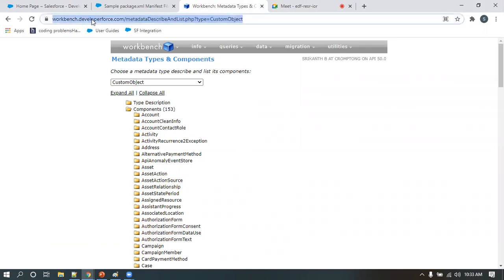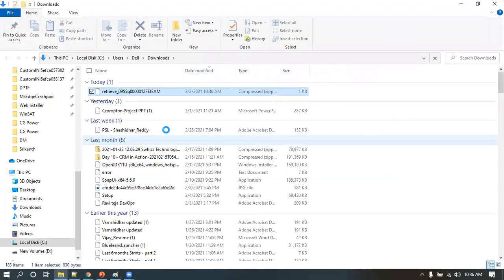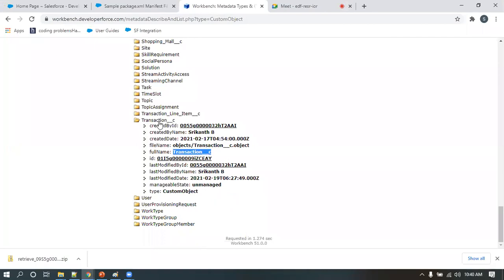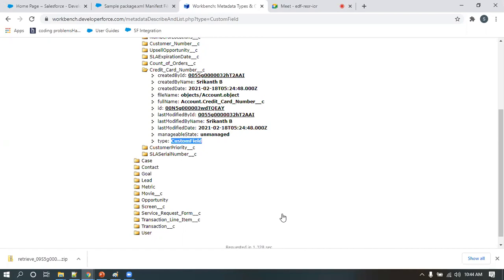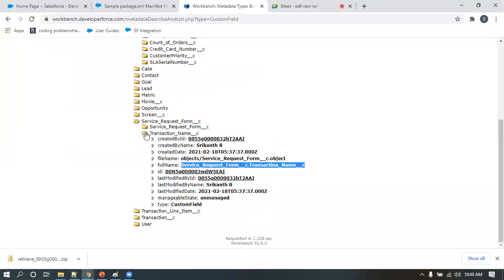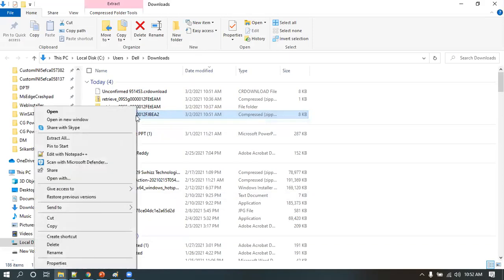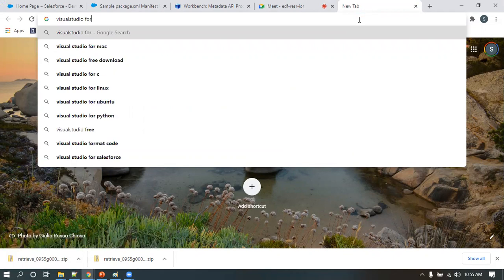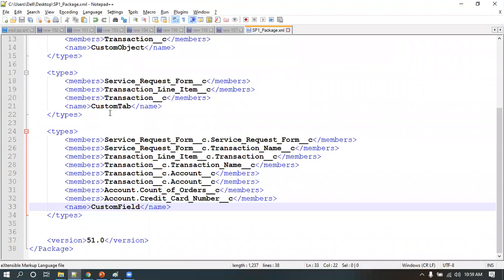Day 19.1 SMB Sales Sprint 1 Pkg xml Preparation